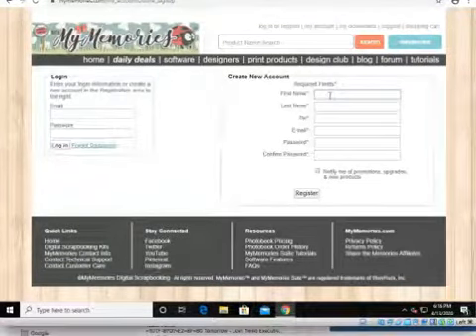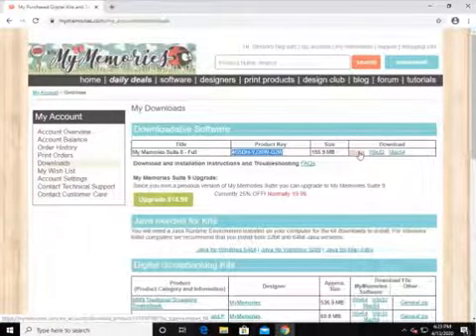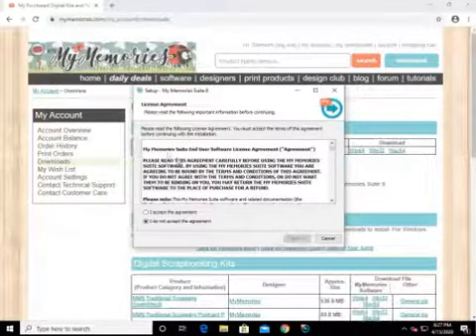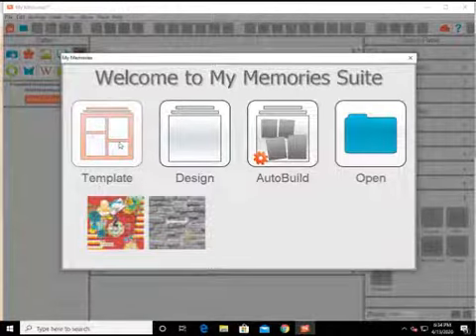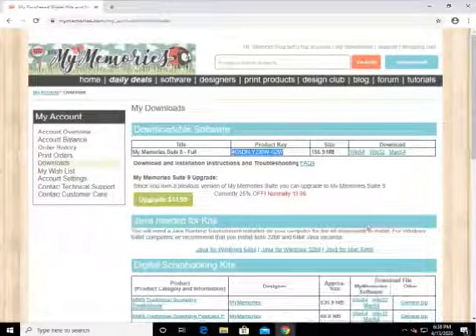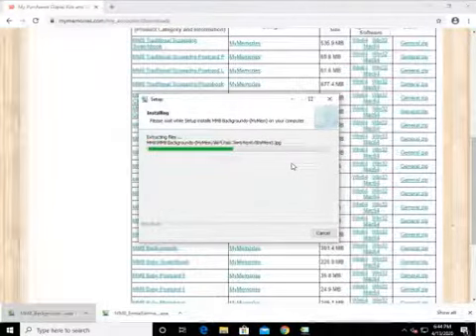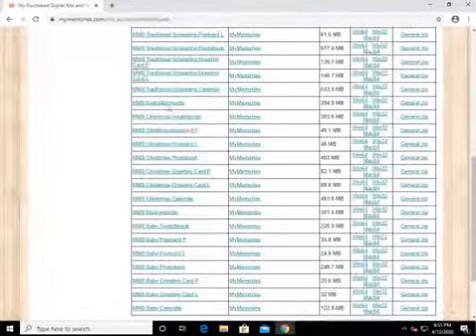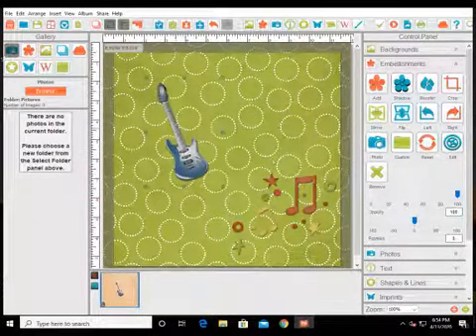MM8 Download and Content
This video describes creating an account, purchasing My Memories Suite 8, downloading My Memories Suite 8 and Downloading and Installing MM8 Content.